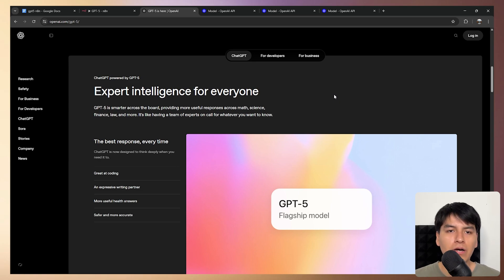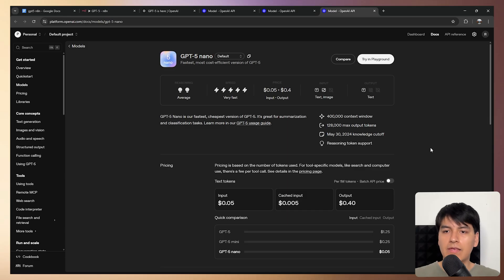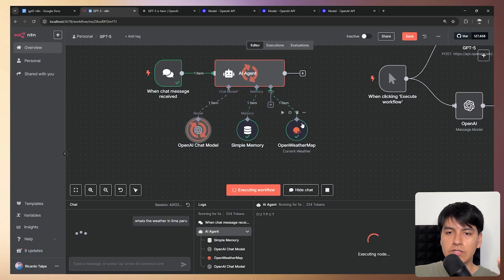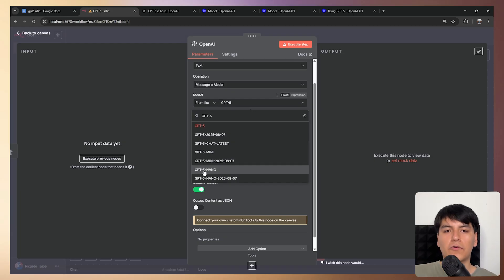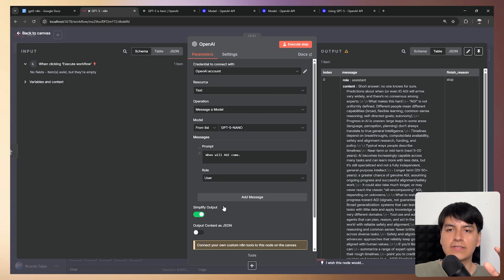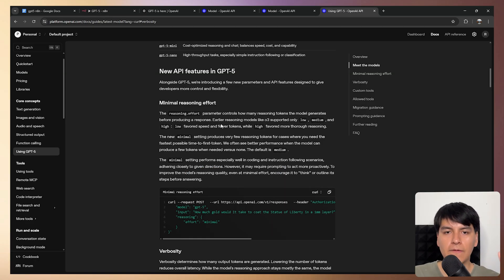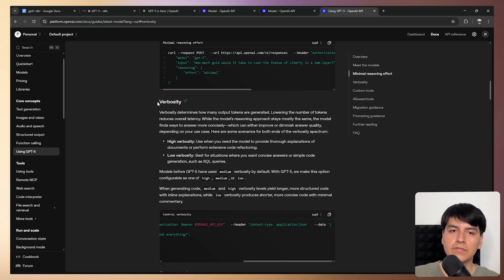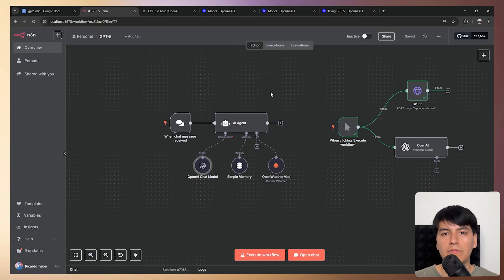Use GPT-5 Inside N8N (New OpenAI Model)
OpenAI just launched their newest flagship model GPT 5 (as well as GPT 5 mini and GPT 5 nano). In this video I setup the model to use inside N8N via AI Agent, OpenAI node and HTTP request.

TIMESTAMPS:
0:00 GPT 5, GPT 5 Mini and GPT 5 Nano
1:27 Use inside an AI Agent
3:05 Use inside prebuilt OpenAI node
4:32 Use inside HTTP request (flexible)
7:07 IMPORTANT